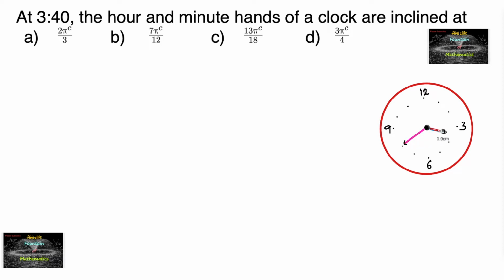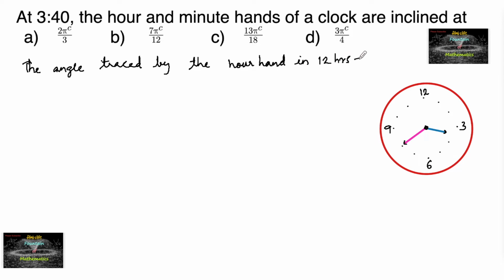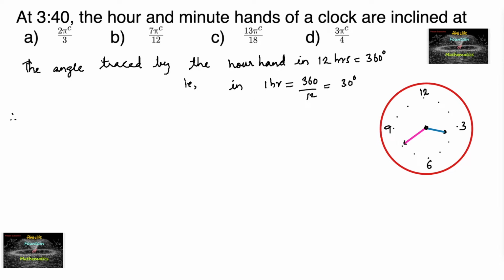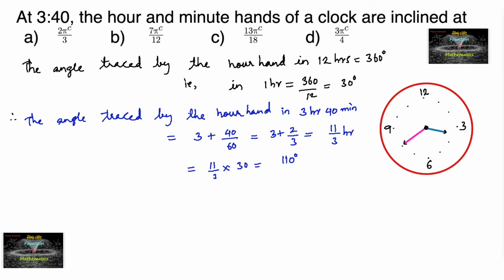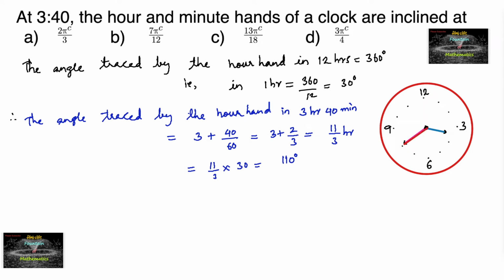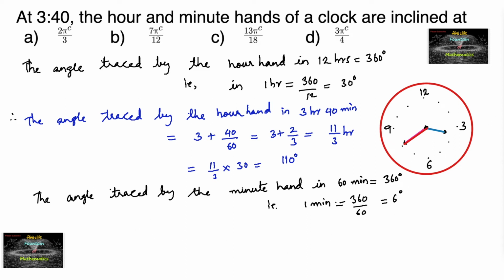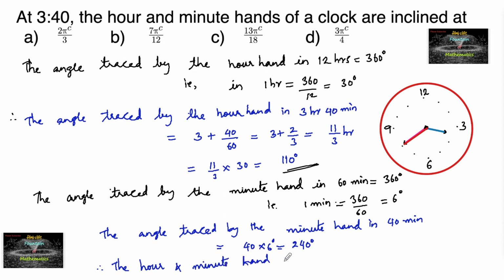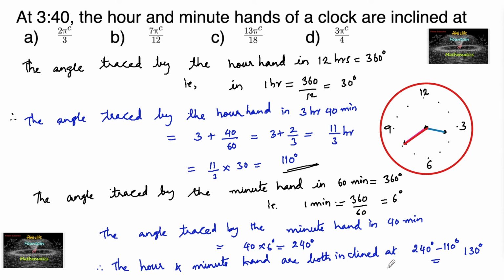At 3:40, the hour and minute hands of a clock are inclined at?RD Sharma Measurement MCQ Solutions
RD Sharma class 11 Measurement of angles MCQ Solutions